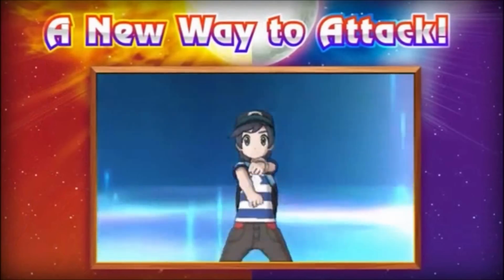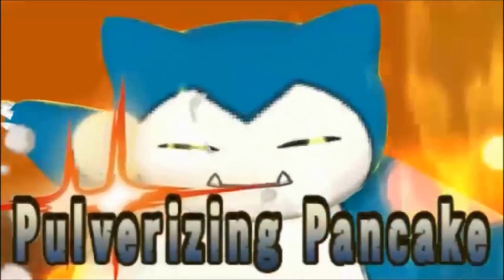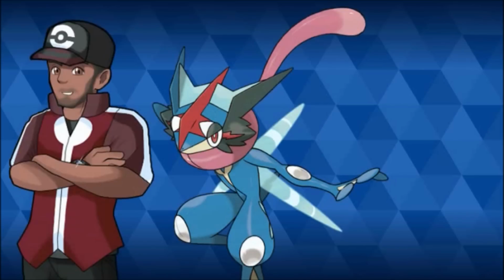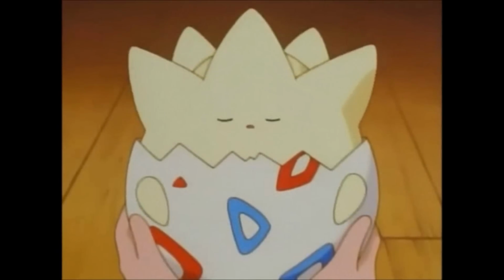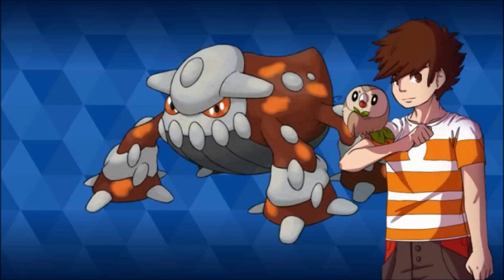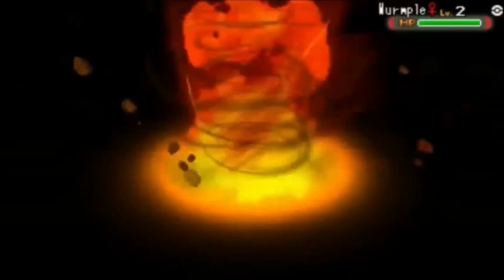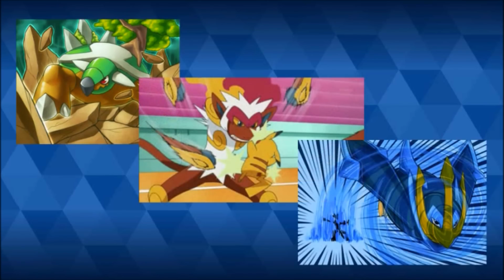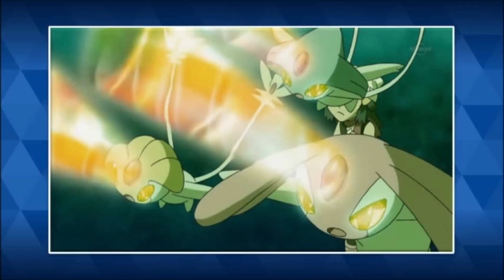Top 5 Exclusive Z-Moves for Diamond and Pearl Remakes (Ft. RuffledRowlit)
With Diamond and Pearl remakes possibly coming, here’s a list of potential exclusive Z-Moves we want to see for those games!
Trainer Art by Keith
THIS IS FOR ENTERTAINMENT!